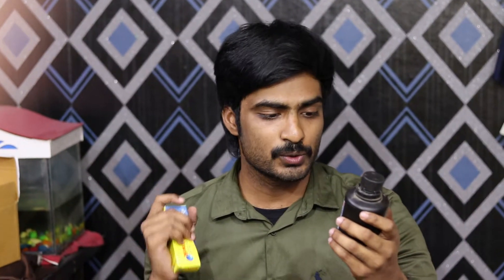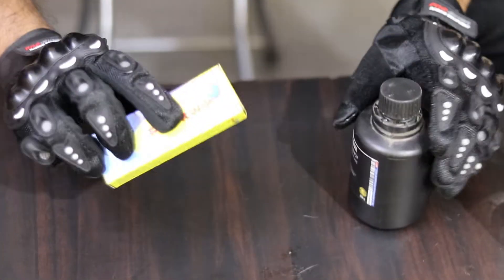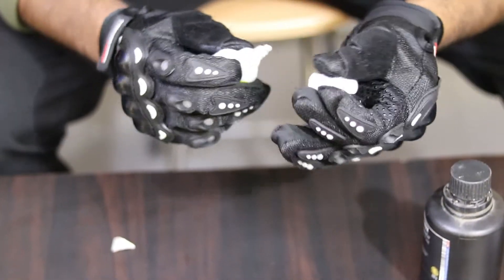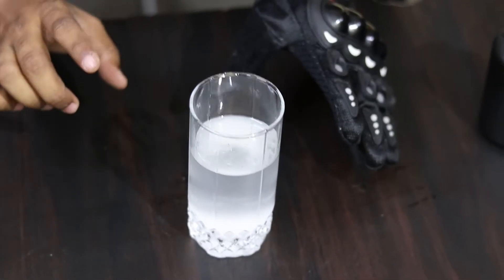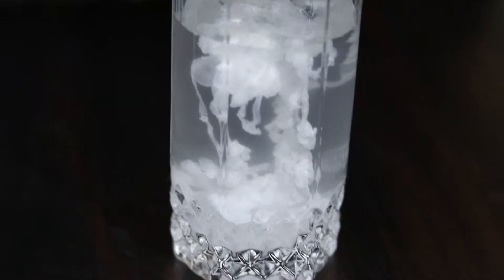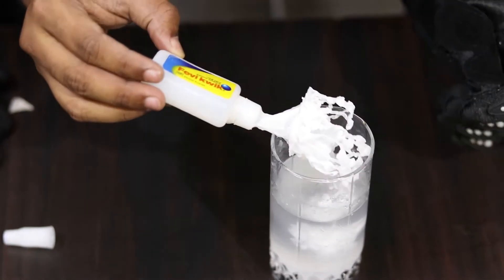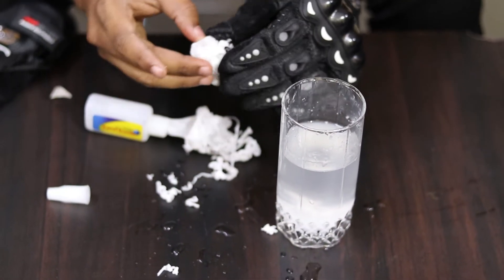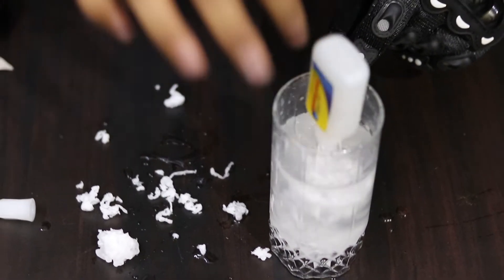Fevikwik Vs Na2B4O7 Experiment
Required Items

1 . fevikwik

2 . Sodium Borex { Na2B4O7 }